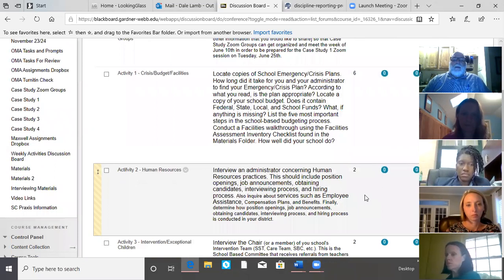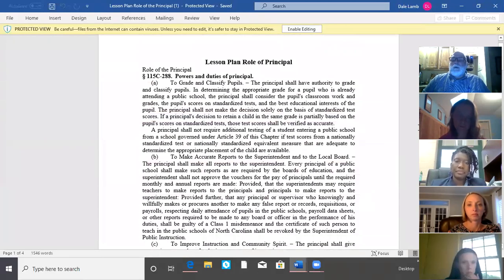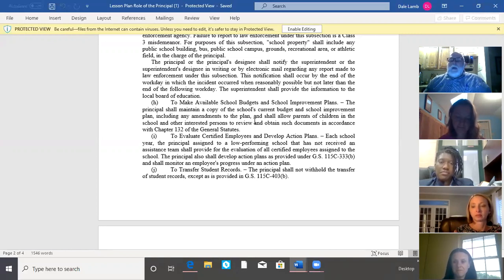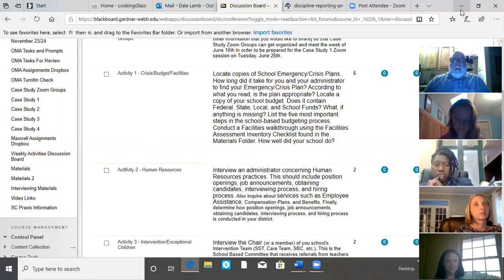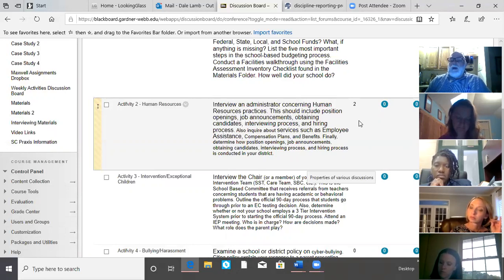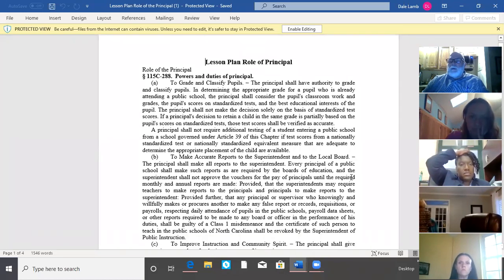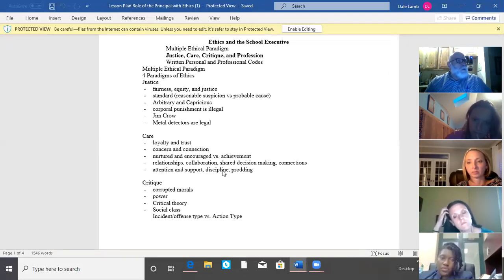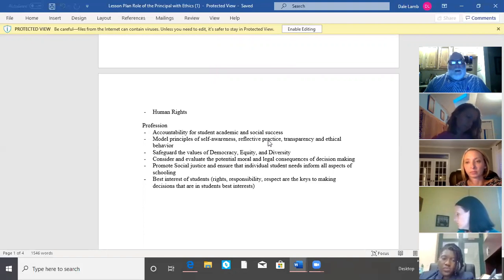Case Study 1 10 15 19